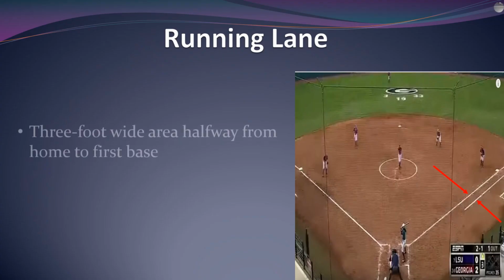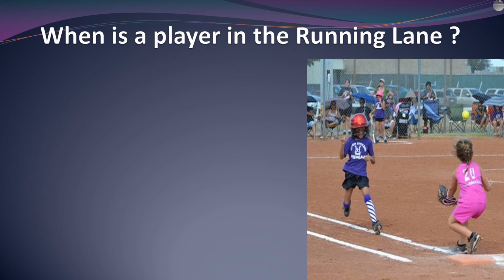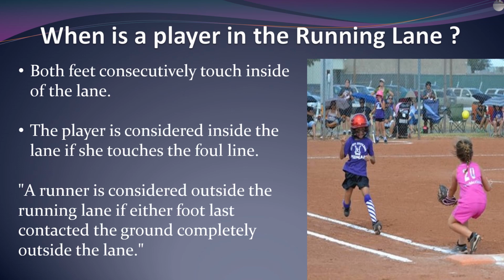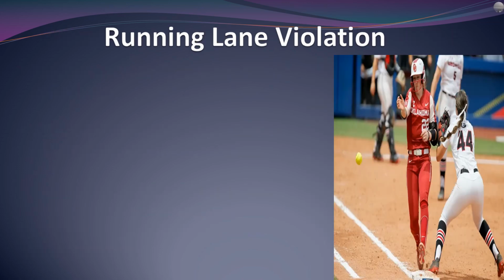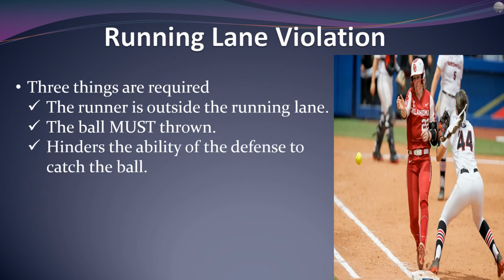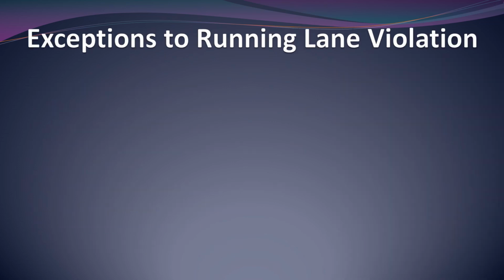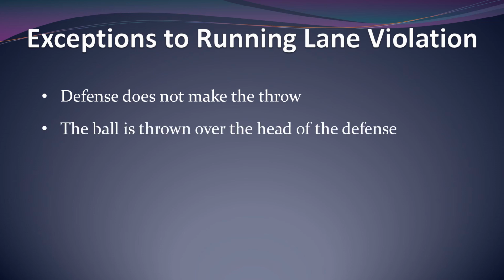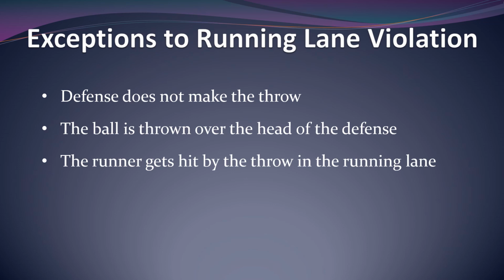Running Lanes CASO Voice